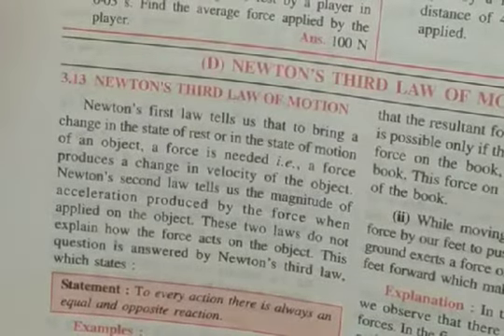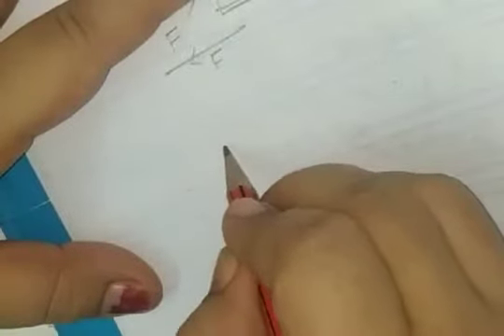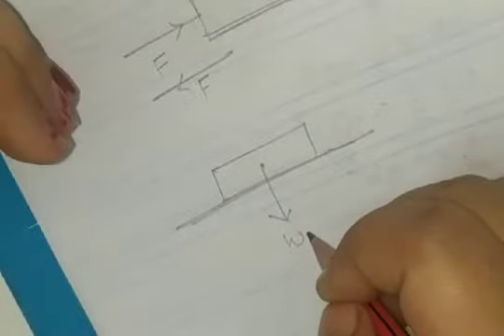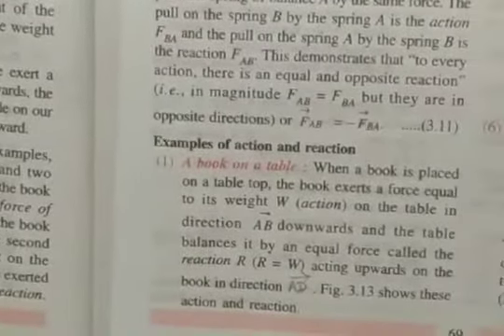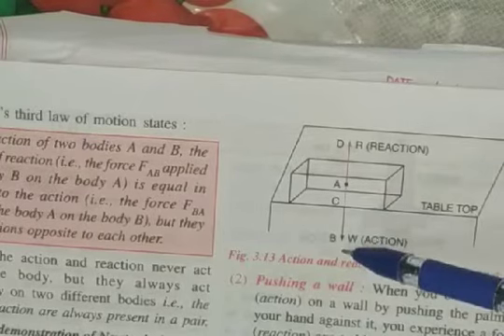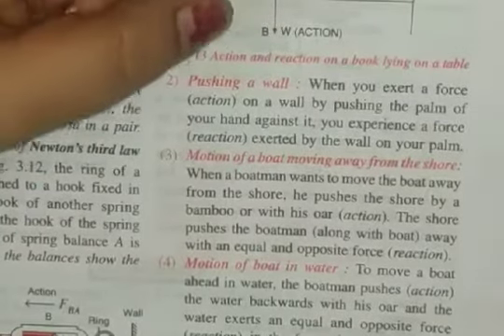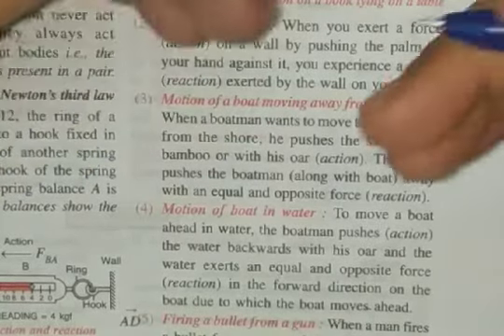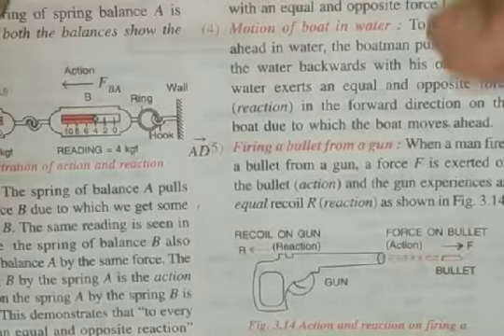ICSE PHYSICS CLASS 9 CHAPTER 3: LAWS OF MOTION: Newton's third law of motion